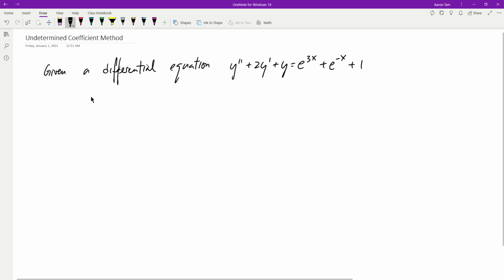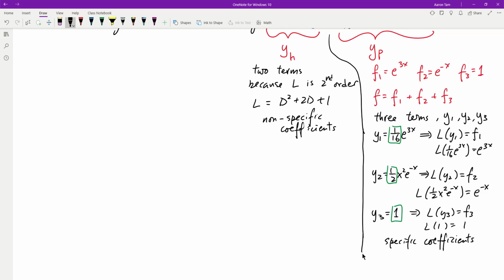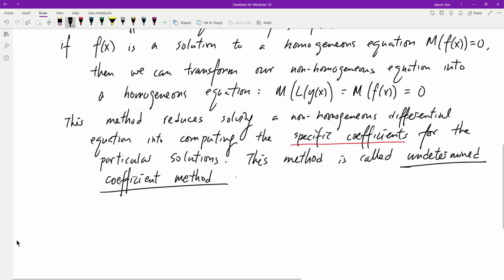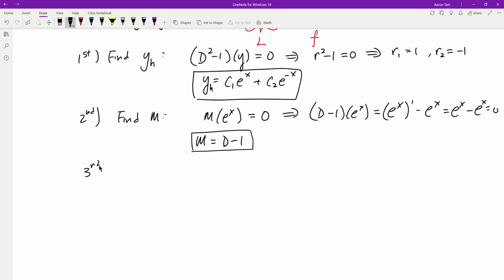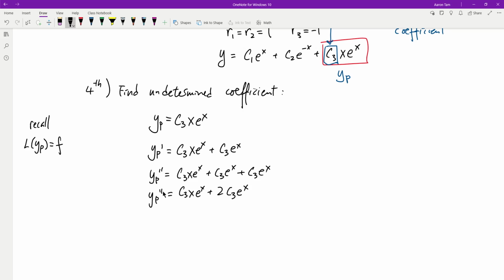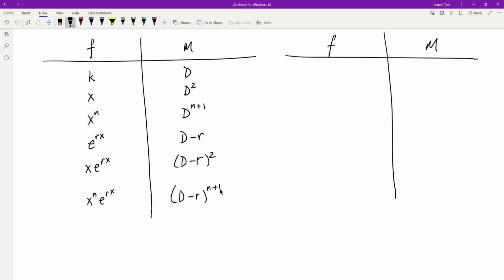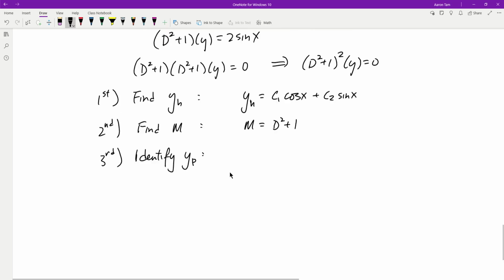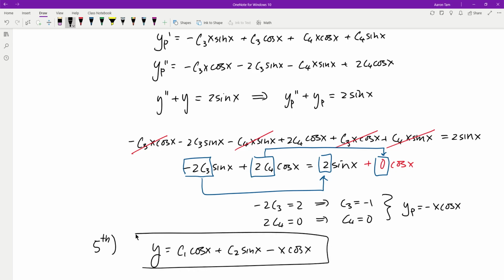DEQ - 11.3 Non-Homogeneous Equations 03